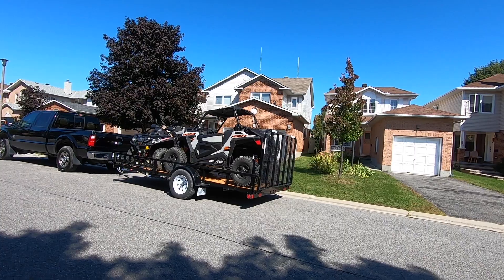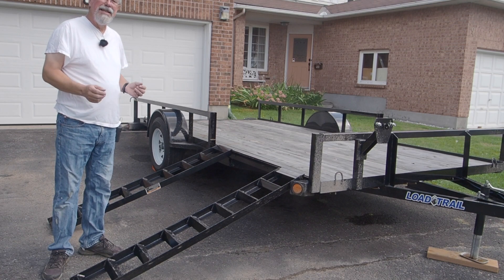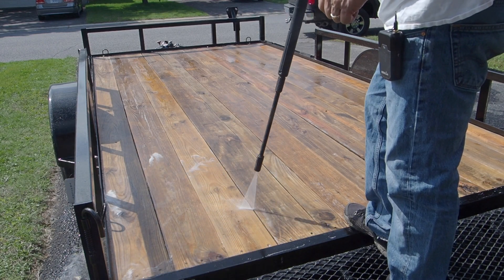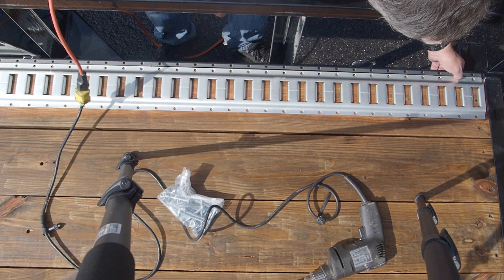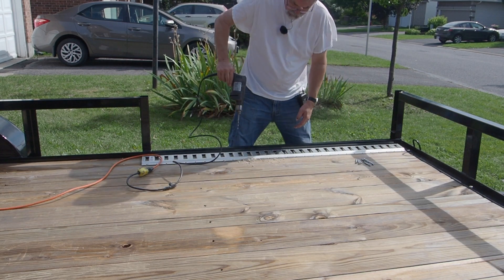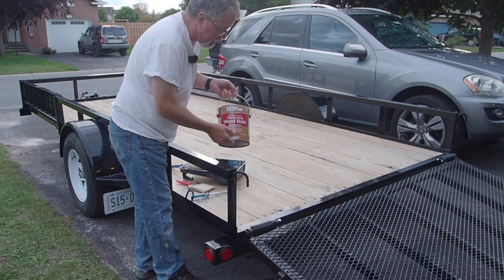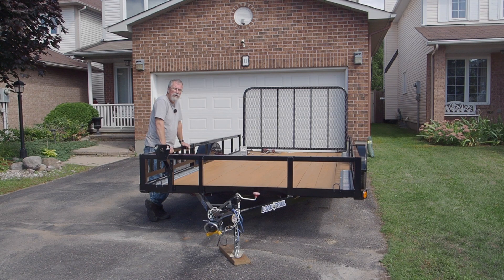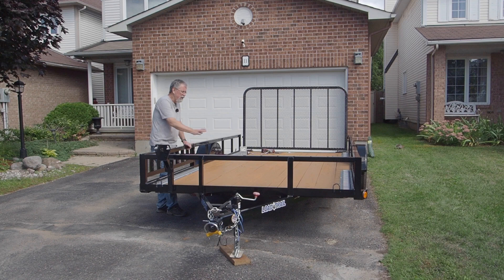New ATV Trailer Setup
A look at our new Load Trail trailer and E Track install.